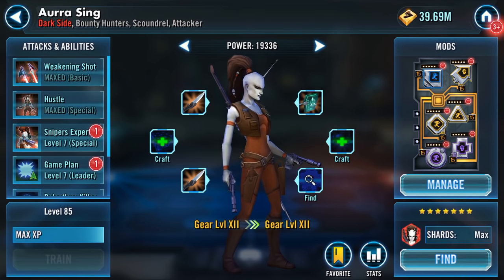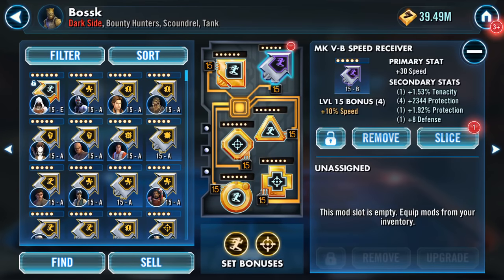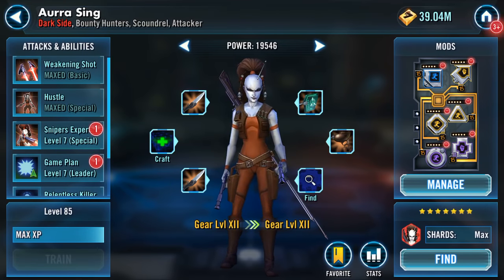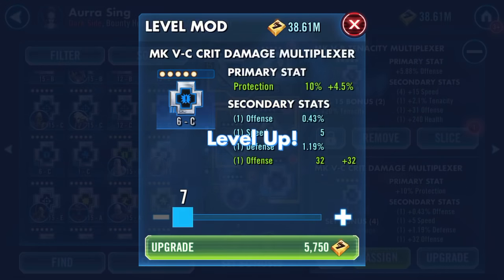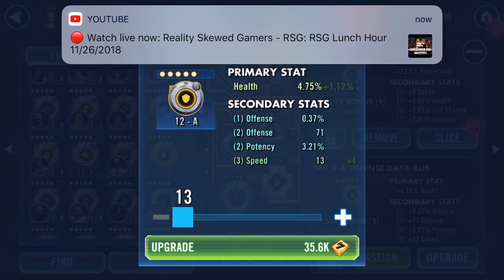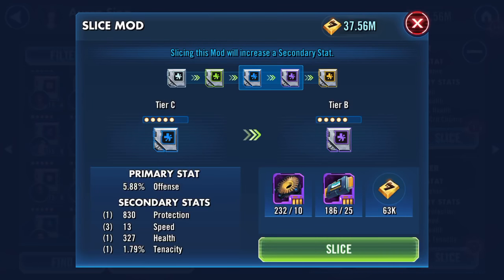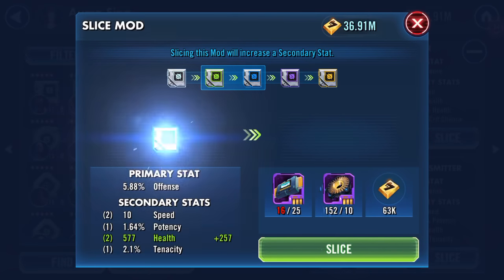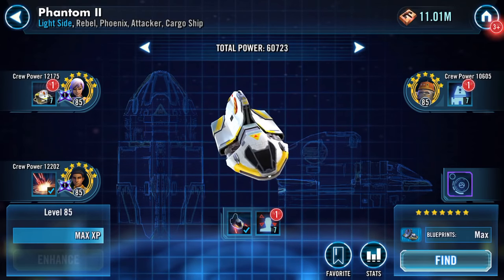Anniversary goodies: Zeta, G12+, Mod Slicing and Levelling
So what did you do with yours?

Aurra Sing and Ezra Bridger Zeta’d